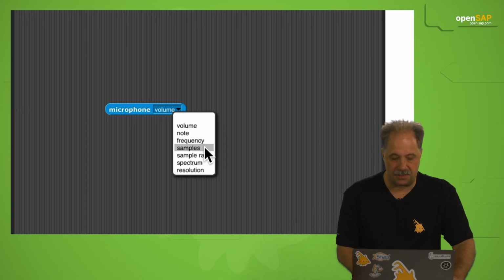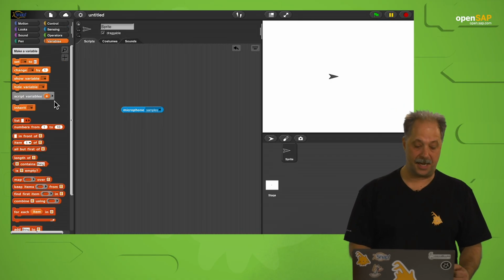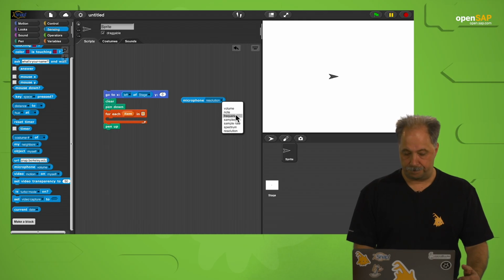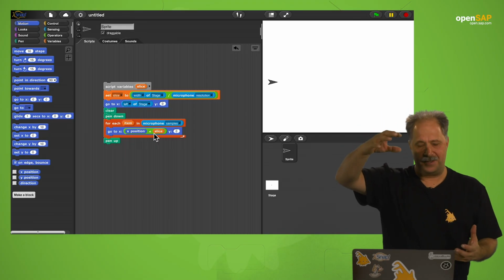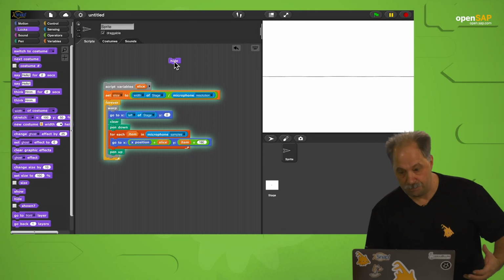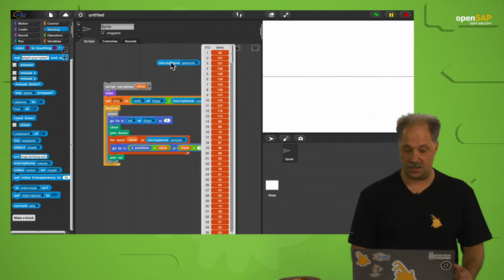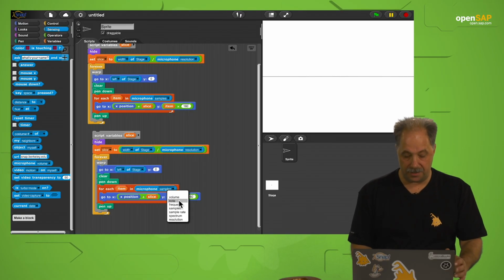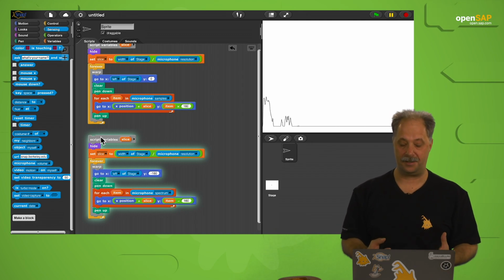On the Same Wavelength - Analyzing Sounds: Week 2 Unit 3 - From Media Computation to Data Science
This is the third unit of week 2 in the course "From Media Computation to Data Science".